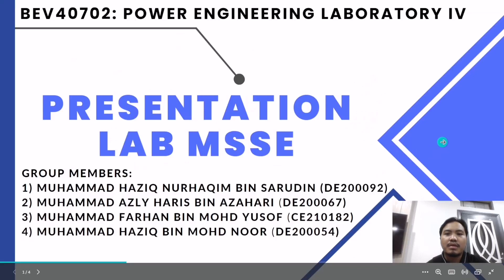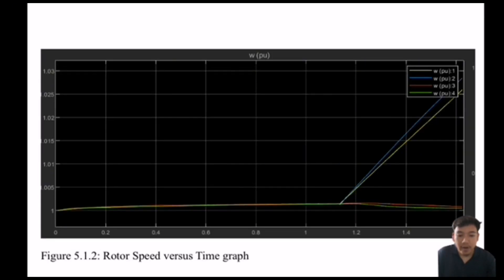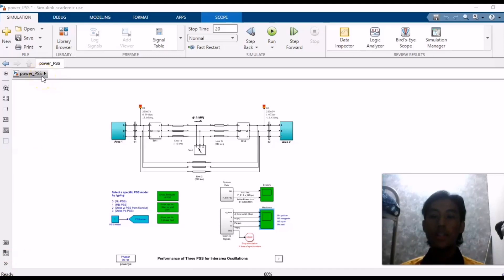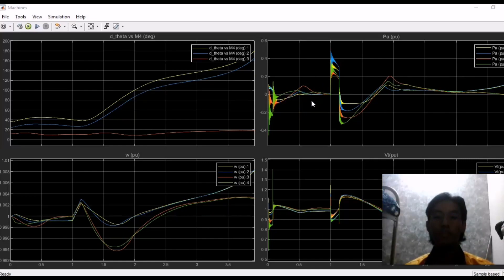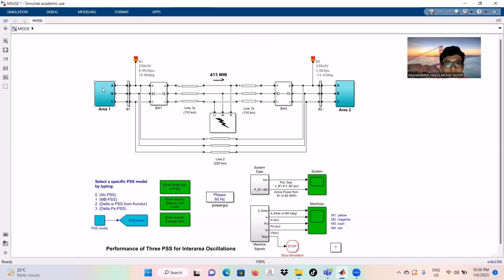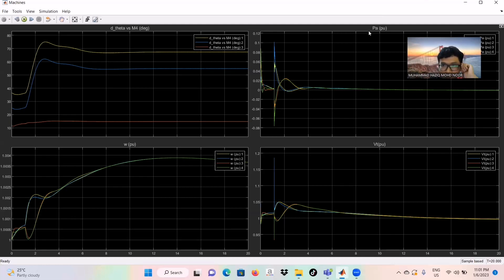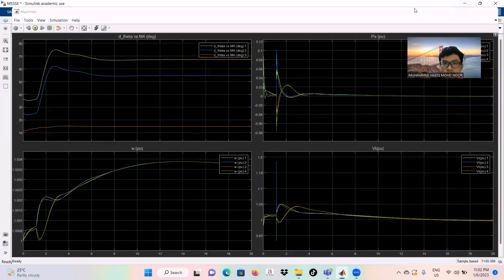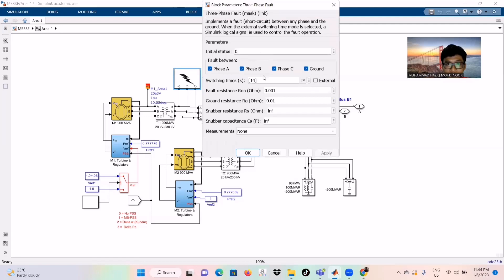Power Engineering Laboratory MSSE- G4 - S5 Power System Stability Simulation Using MATLAB Simulink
Course : BEV 40701 Power Engineering Laboratory IV
Lecturer :  Prof Madya Ir Dr Dur Muhammad Soomro

Students :  1) Muhammad Azly Haris Bin Azahari
                    2) Muhammad Farhan Bin Mohd Yusof
                    3) Muhammad Haziq Bin Mohd Noor
                    4) Muhammad Haziq Nurhaqim Bin Sarudin